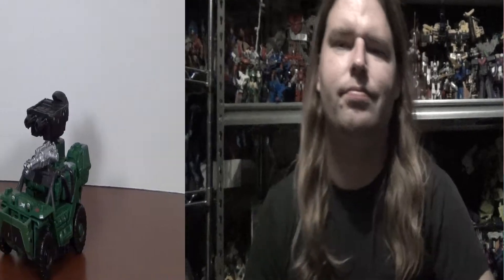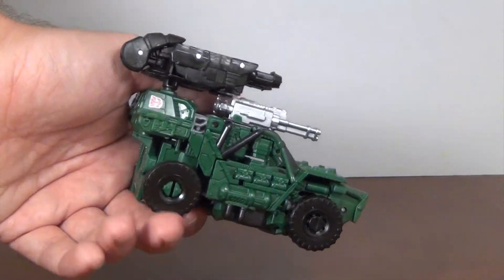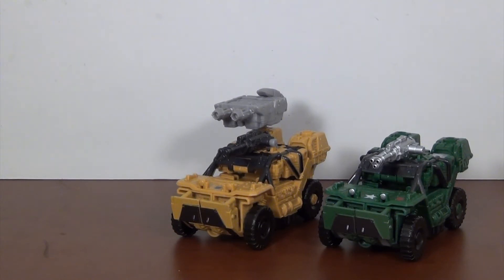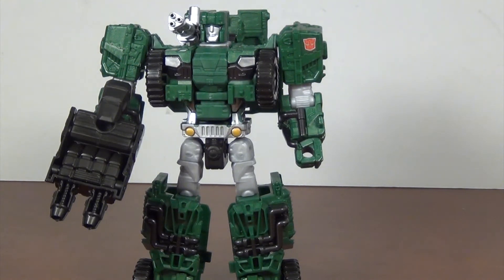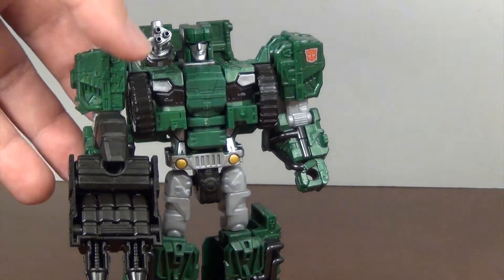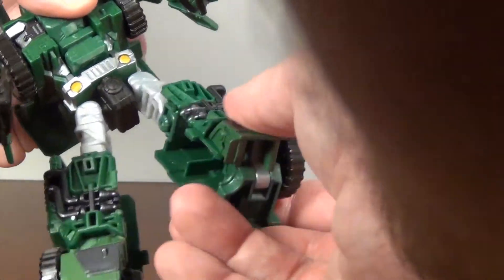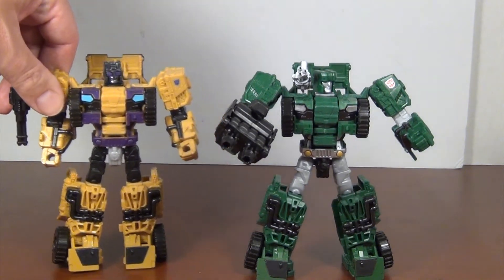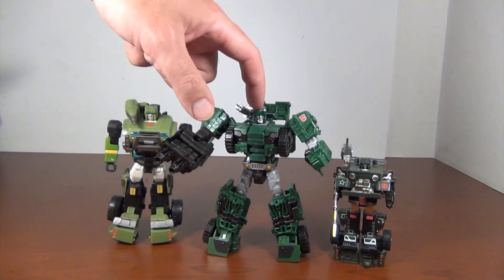Hasbro Transformers Combiner Wars Hound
Taking a look at Combiner Wars Hound today, who should wrap up the non box set combiners for the line.